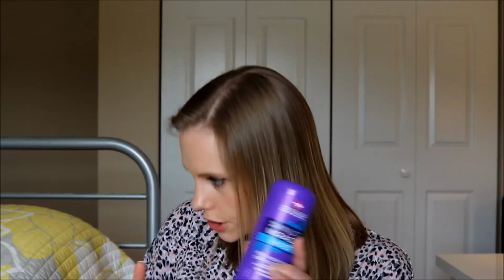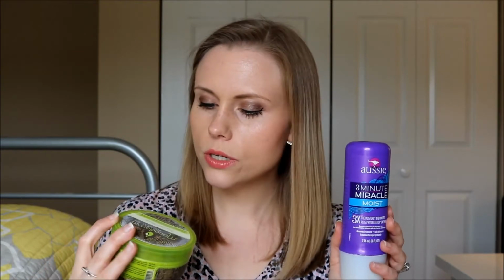Product Empties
The products that I mentioned in today's video:

Bath & Body Works Candles: Marshmallow Fireside, Sparkling Icicles, Cinnamon Sugared Doughnut
Neutrogena Makeup Removing Wipes
Aussie 3 Minute Miracle Conditioner
Macadamia Deep Repair Masque
Short Sexy Hair - Slept In
Batiste Dry Shampoo
Clearasil Acne Wipes
Smashbox Camera Ready BB Cream in Light
Eco Beauty Good Day Moisturizer
Maybelline Fit Me Concealer
Curel Hand & Cuticle Therapy Lotion